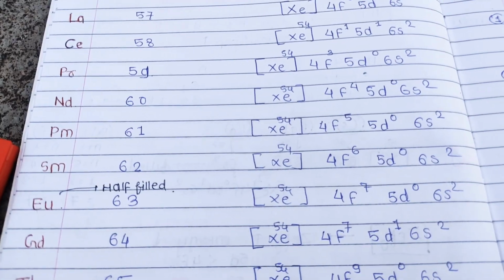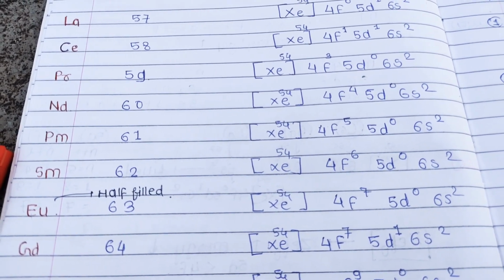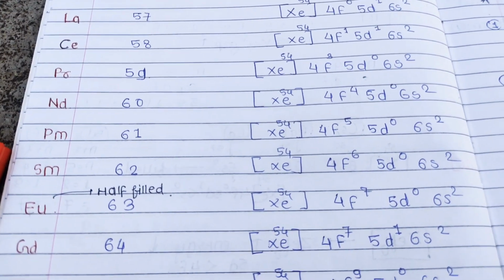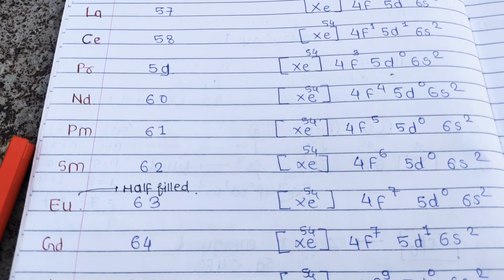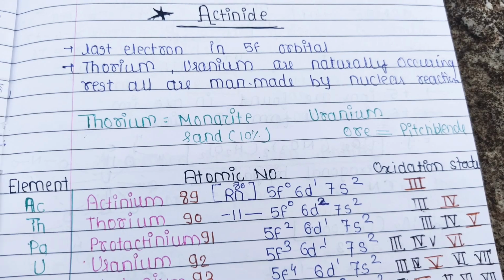Let's have fun💫😛with the f-block elements💥in a very simple way😊💯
This video contains lanthanide and Actinide series , this will help to the 10,12th students as it contains basic knowledge about the periodic table so it wil help to solve questions in the examination.